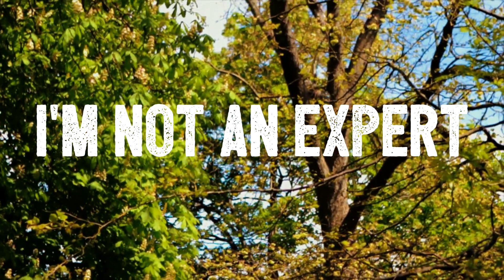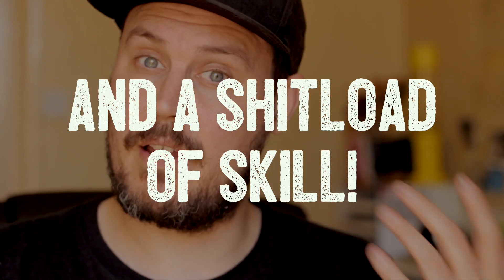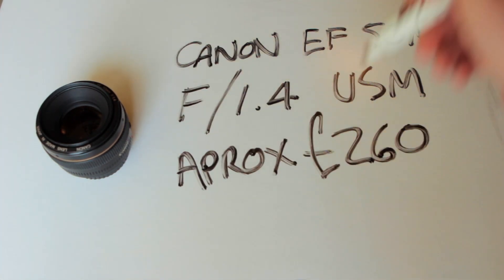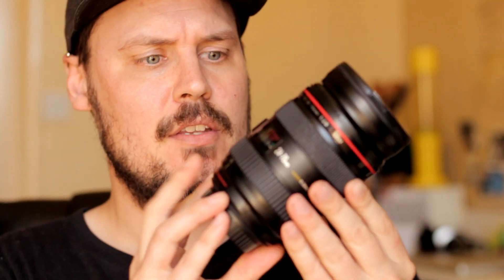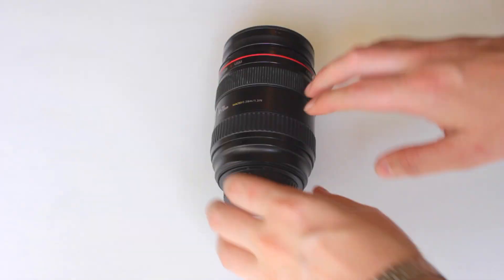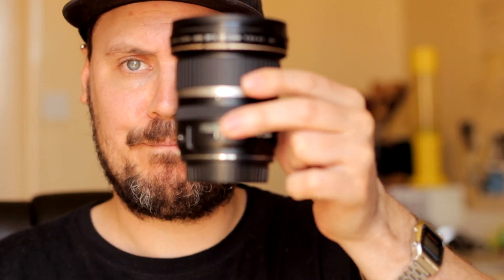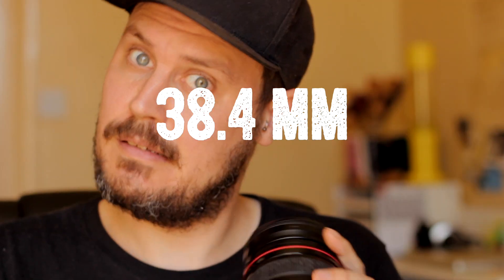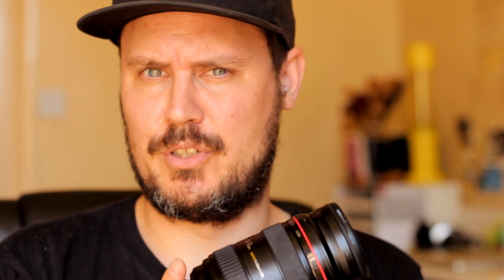What lens to use? my new Canon 24-70mm and some shooting in the park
Today I'm talking about what lenses I use and when, and getting excited about my new Canon 24-70mm f/2.8 L series lens. I also head to the park to do some shooting to showcase the lens.

FIND OUT WHAT GEAR I USE:

My main camera - Canon 700d

My second camera - Canon 100d

Great all purpose lens - Canon 24-70 f2.8

Portrait lens - Canon 50mm f1.4

Super wide Landscape & timelapse lens - Canon 10-22mm

Wireless Lav mic kit - Comica WM-100

Smartphone/DSLR Lav mic - BOYA BY-M1

Great little audio recorder - Zoom H1

My Drone - DJI Mavic Pro

MUSIC!